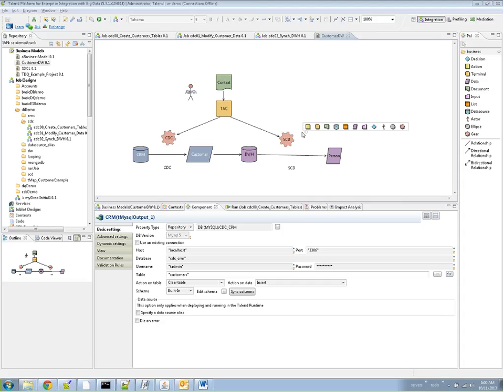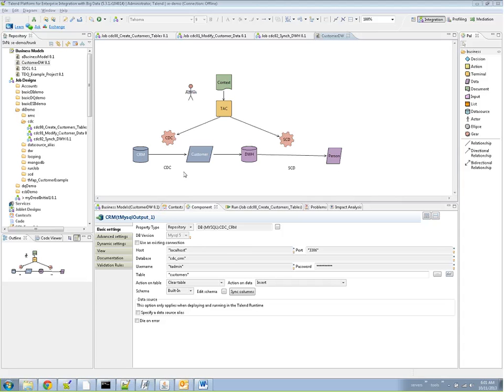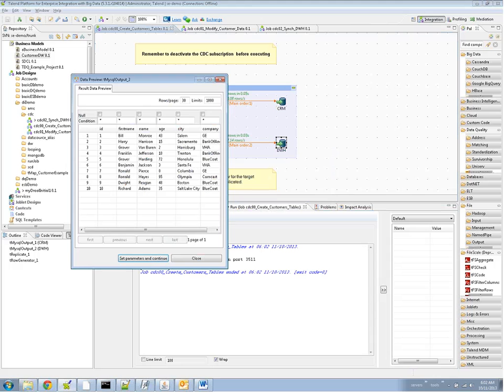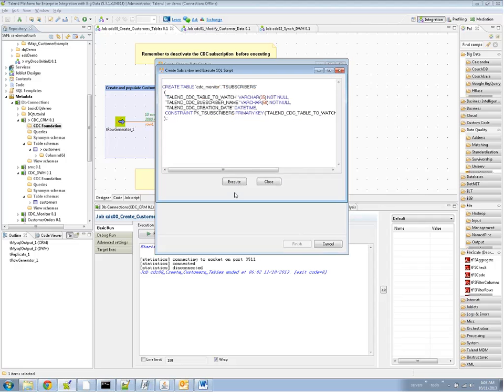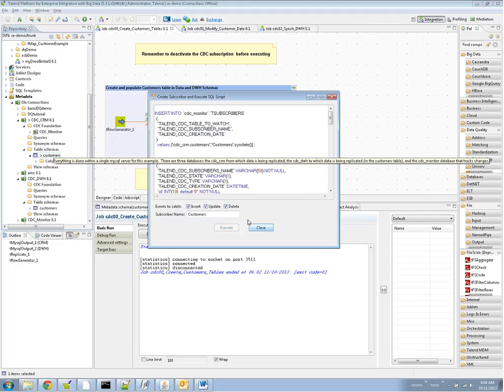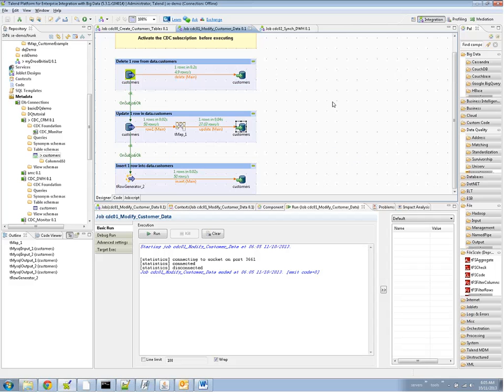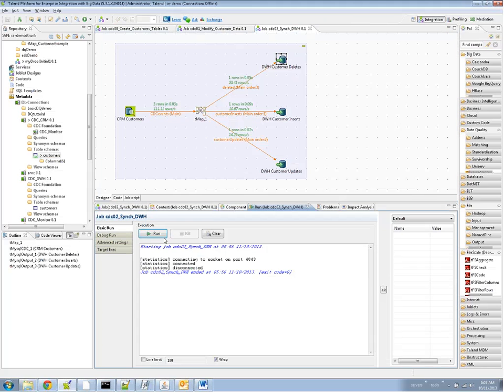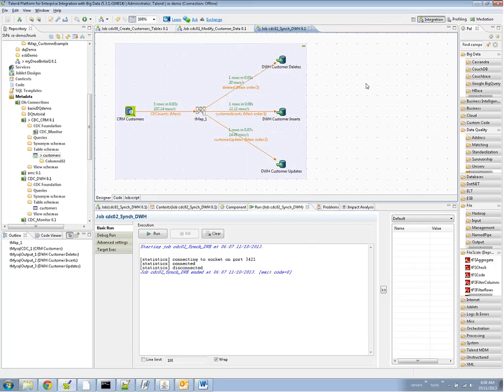Talend CDC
Change data capture is easy to use in Talend Studio.